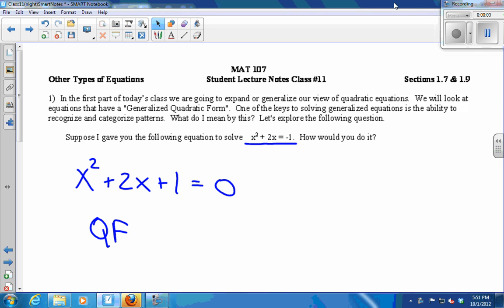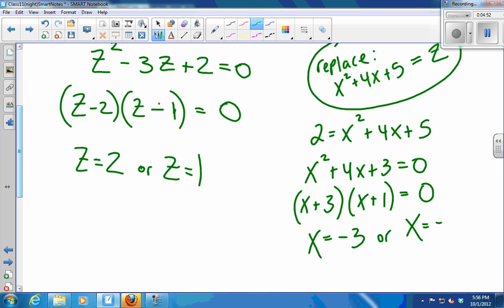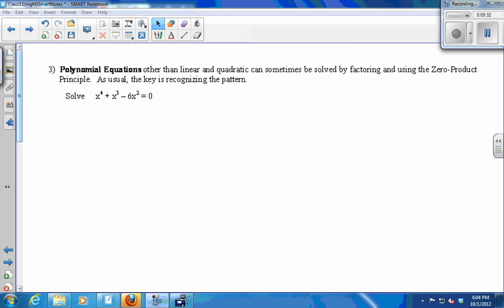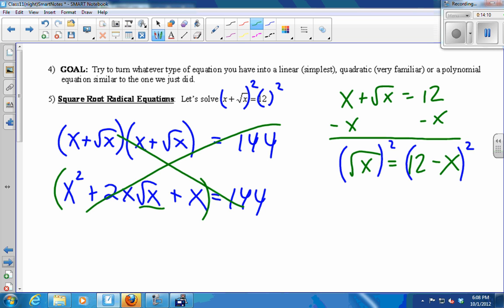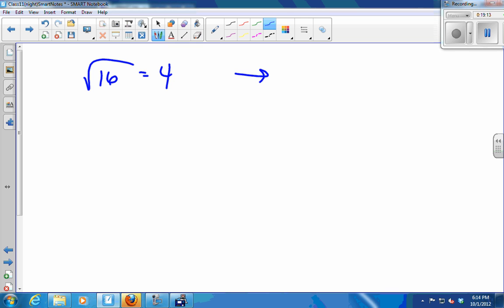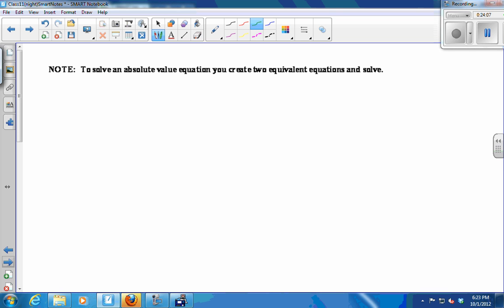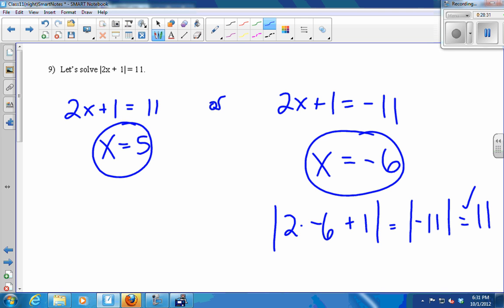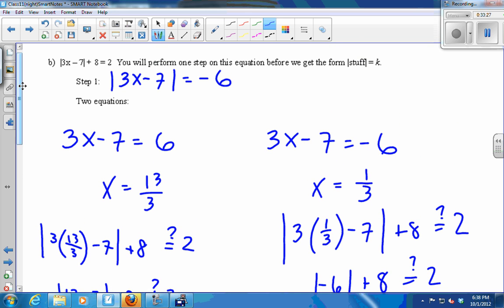MAT 107 Class 11 night 1 7 & 1 9 Video Lecture